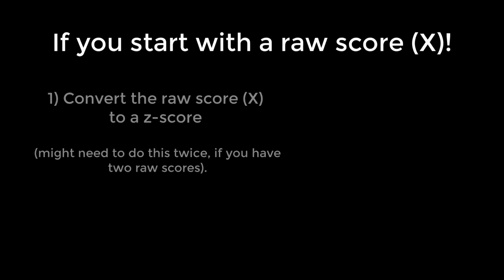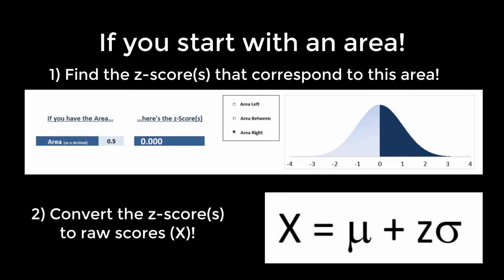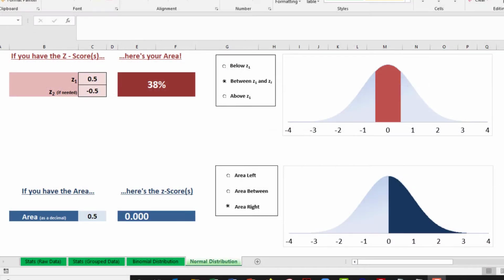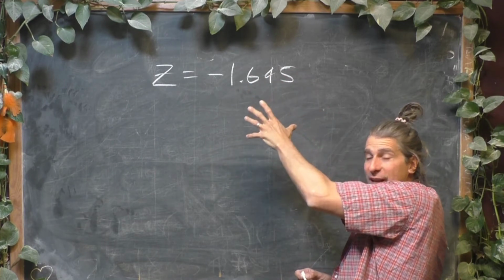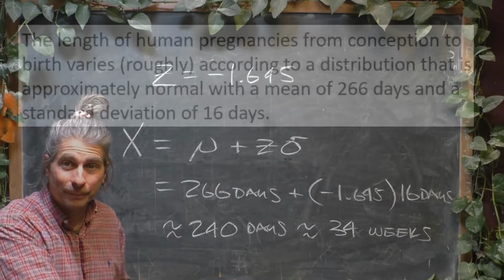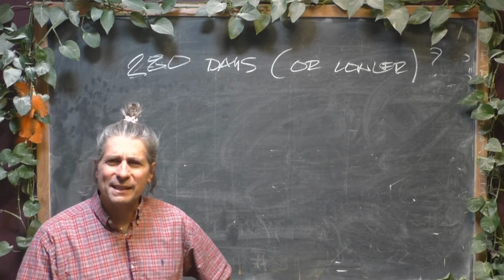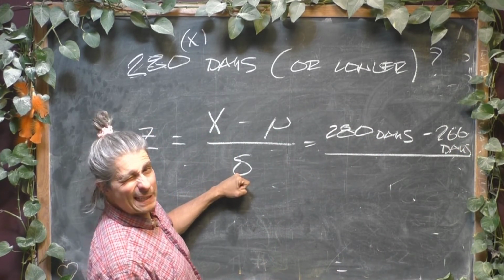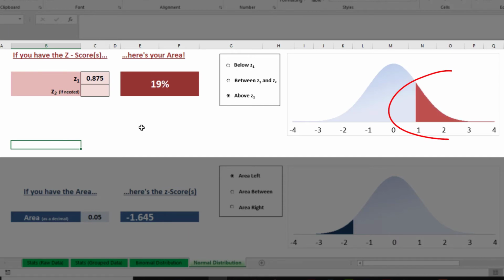MTH 243, Day 16 (Normal Distribution, Day 2)!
Video 5 of 5 (of 7)